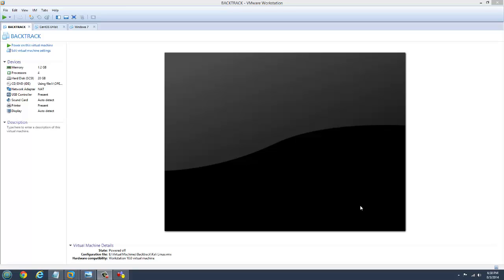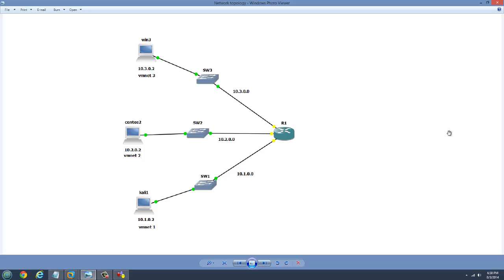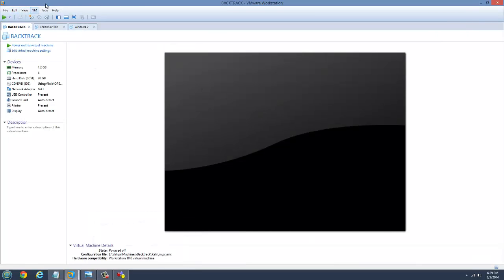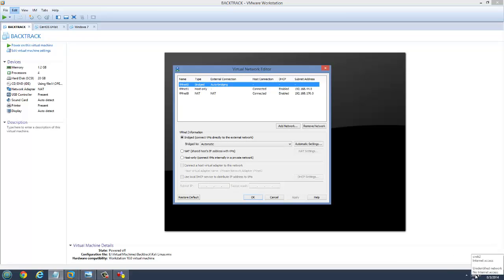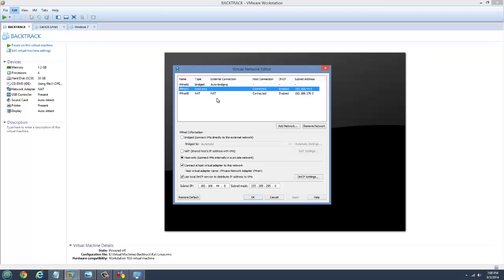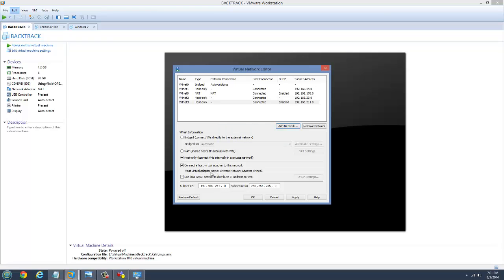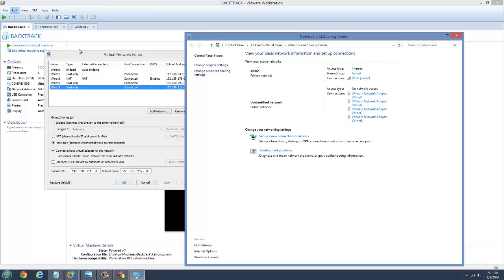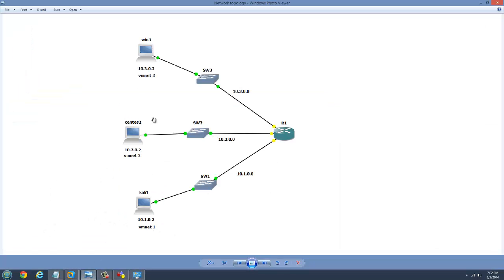Basic Networking 1 Connect VMWare to GNS3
How to connect vmware to gns3 for network practice. Create Host only adapters for VMware and connect to GNs3